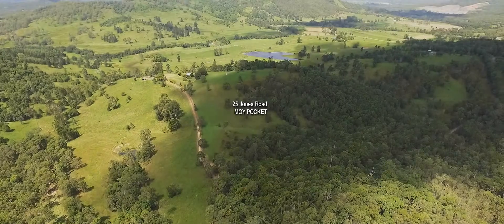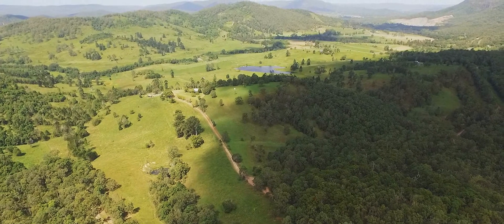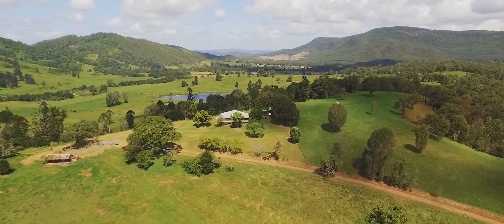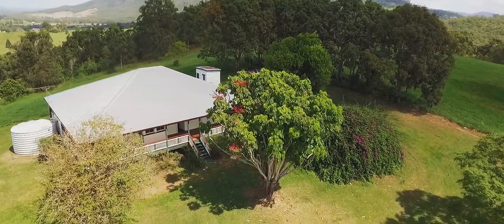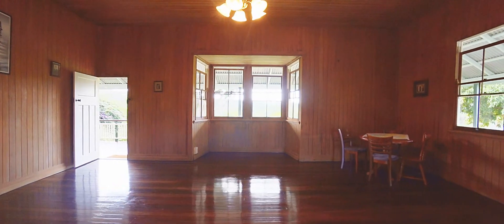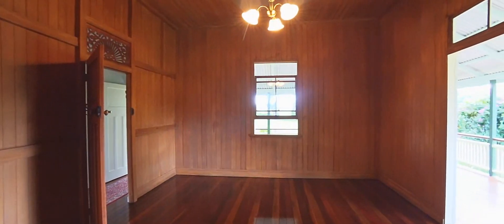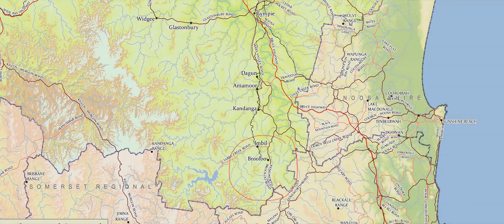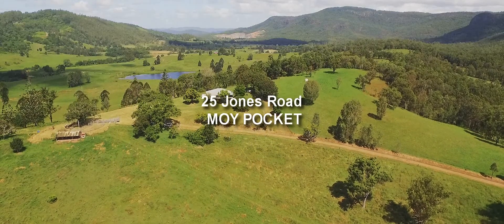A TIMELESS CLASSIC!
The key factors that serious rural property buyers look for include, viable land size, productive grazing land, access to water, privacy and a quality home. However, rarely can you find all of these on the same property. Until now that is! This Moy Pocket property offers a totally refurbished Australian homestead on 139 acres (56.18 ha) of our best Mary River country. The property is tucked away in the Moy Pocket section of the Mary Valley where the homestead, reputed to be around 100 years old, sits in a private spot on a rise, overlooking the productive valley and beyond.

The front stairs give access to a wide wrap around veranda that enjoys the view, while the front door opens to reveal the loungeroom of this historic homestead. It’s a room of large proportions. It has a magnificent bay window and the warm feel of timber that includes polished timber floors. The timber theme continues through the hallway and all four bedrooms. Double hung windows and French doors are a common feature.

The kitchen has had a significant update. It’s now a new, fresh, white kitchen, but that hasn’t compromised the character of the homestead. It features timber benchtops, gas cooking and a dishwasher. The upgraded bathroom is in a federation style with a freestanding clawfoot bath, a large walk-in shower and a separate toilet. There’s a second toilet separated from the main house!

The productive grazing property has over 300m frontage to the Mary River plus excellent dams. There are relatively new steel cattle yards and older buildings that are remnants of the property’s dairying past. While the land is predominantly river flats, there is some higher country for your stock in wet conditions.

Jones Rd is located between the Mary Valley villages of Imbil and Kenilworth and is around half an hour from either Gympie or Eumundi. You can arrange your inspection of this timeless classic by contacting the team at ron jeffery realty.